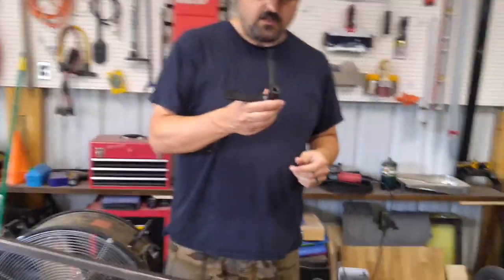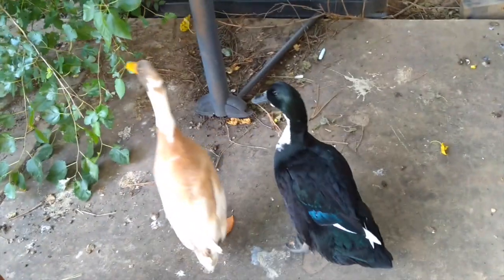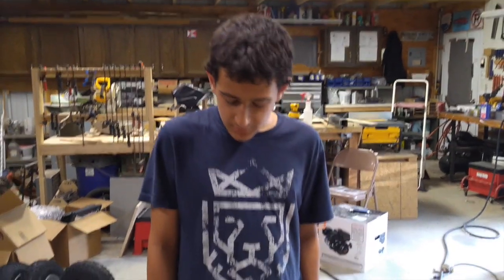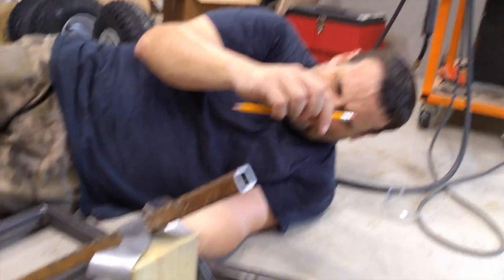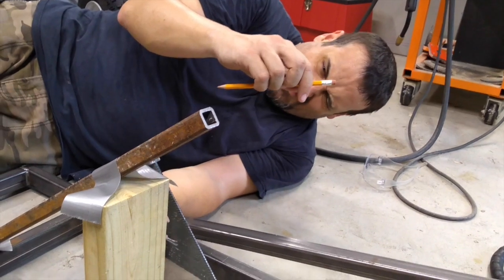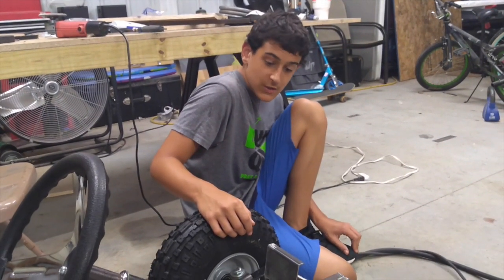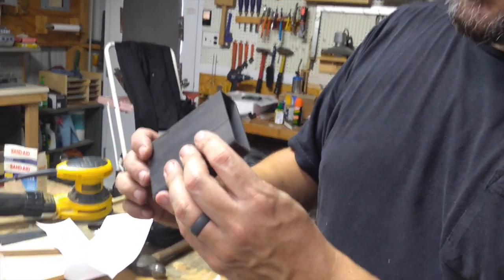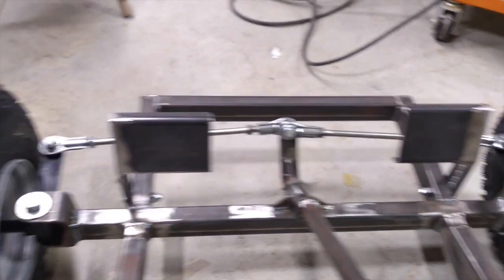Building a Go Kart, Part 3 - Steering and Pedals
It's starting to look like a go kart!  Follow along as we design and build the front end of our kart, including the steering system, throttle and brake pedals.

Once again, we are not professionals!  "How we did it" does NOT equal "How you should do it".

No poultry were harmed during the production of this video.